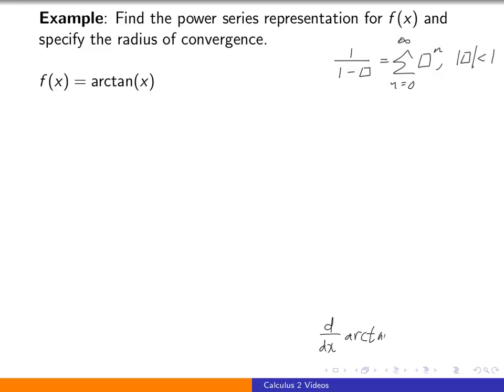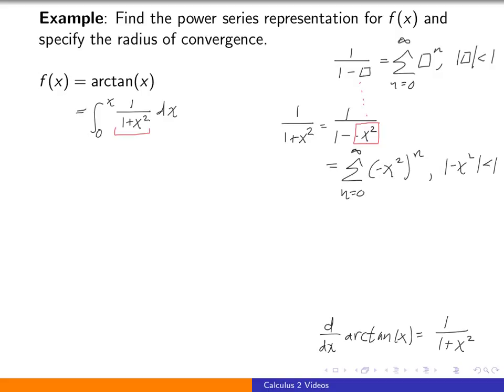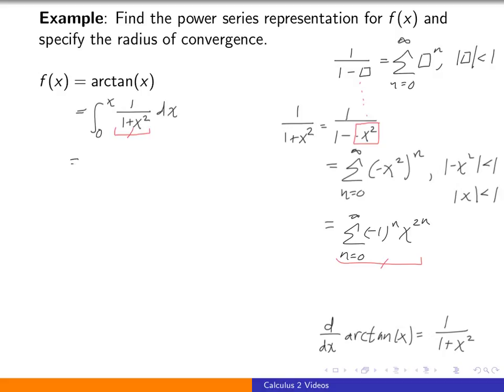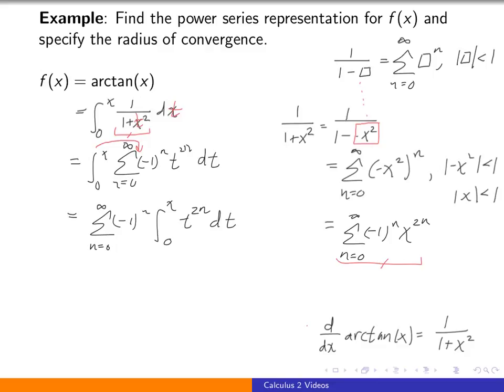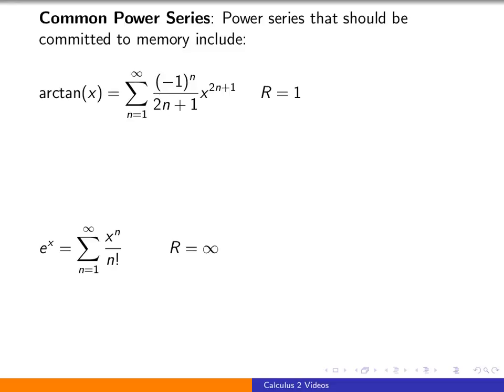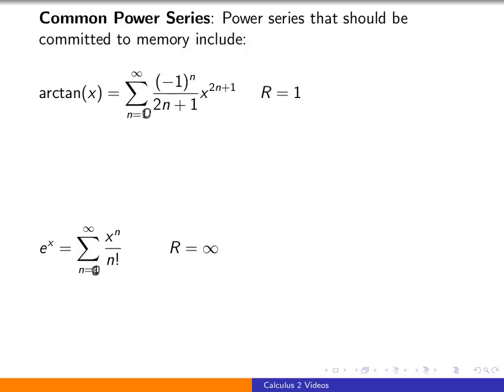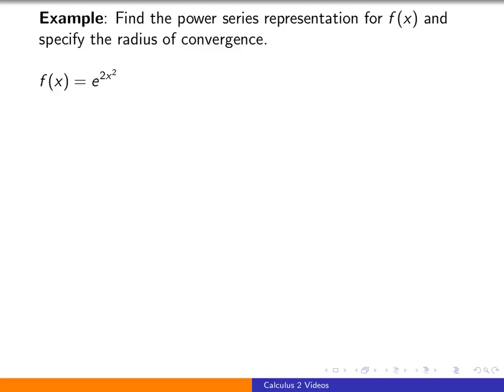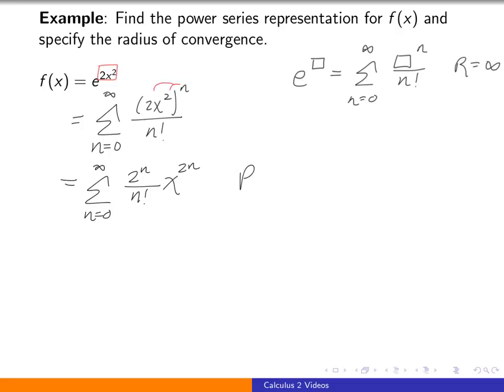Chapter 9 Part 18 9 7